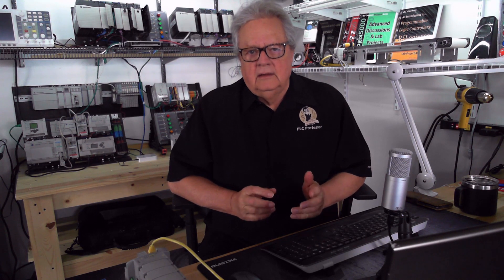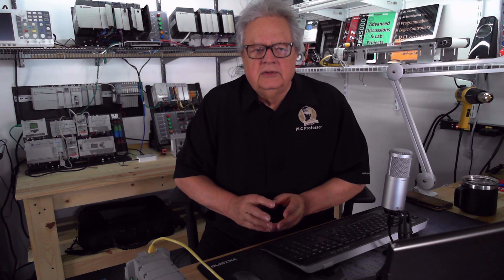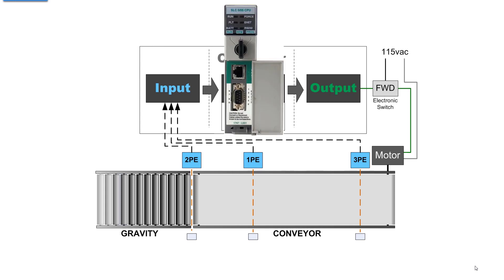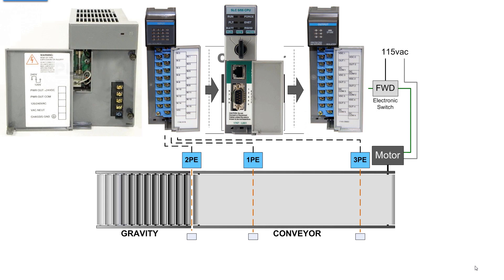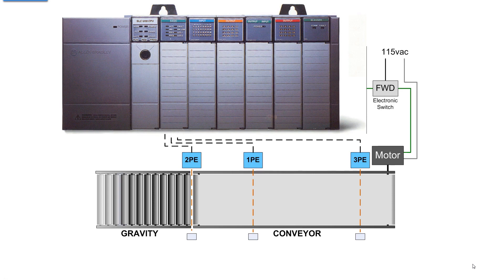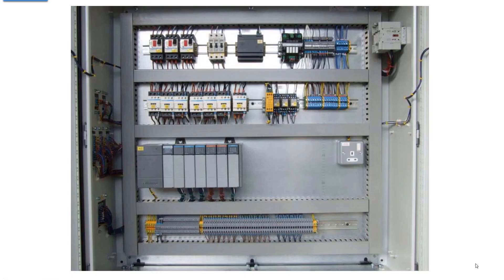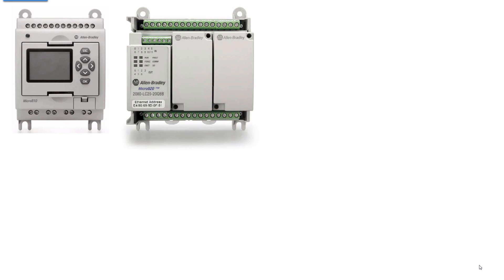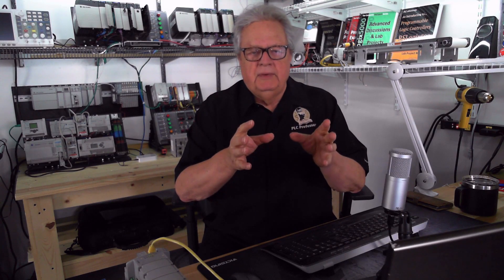4 - L4 - PLC Hardware Processors I/O Modules and Controllers CCW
Fourth in a short series of discussions that fill out the answer to the question...What is a PLC?